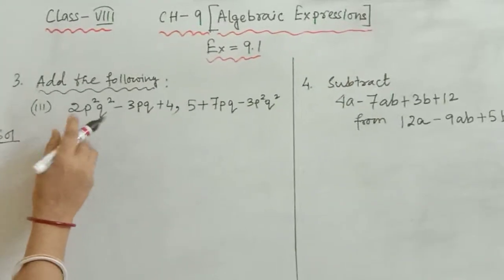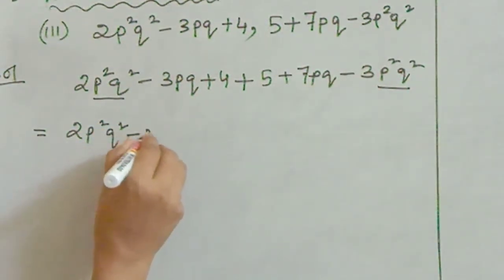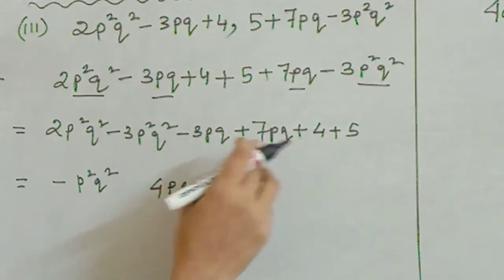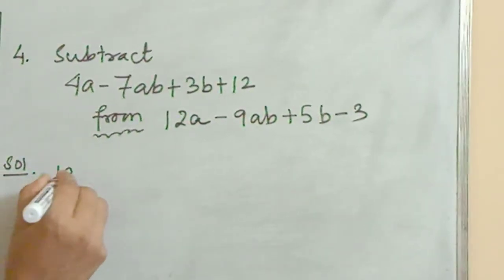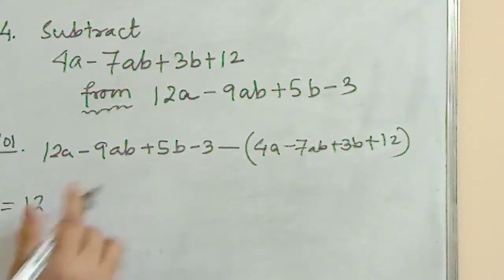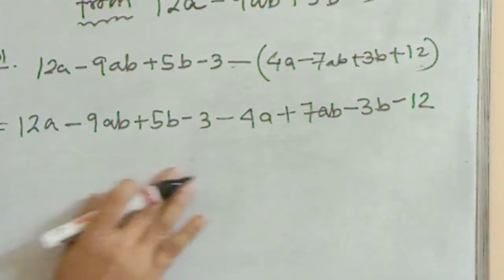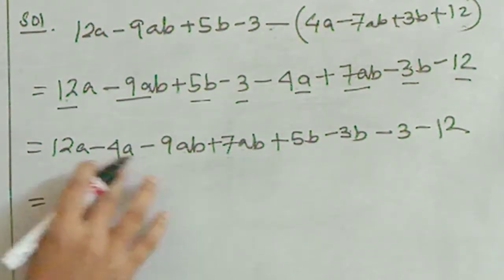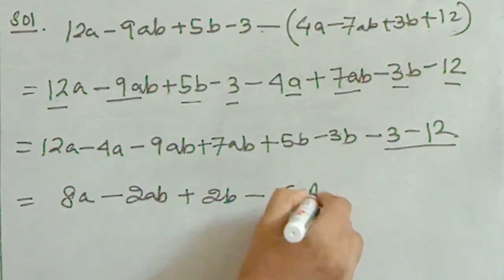Algebraic Expressions || Class 8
Ch 9
 Algebraic Expressions
    Ex 9.1